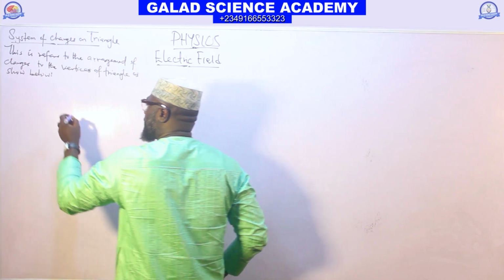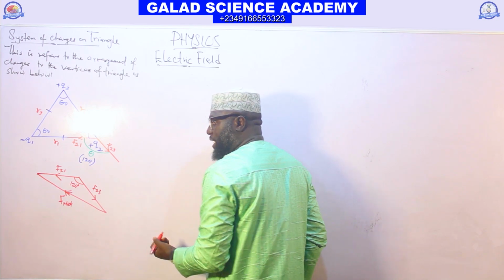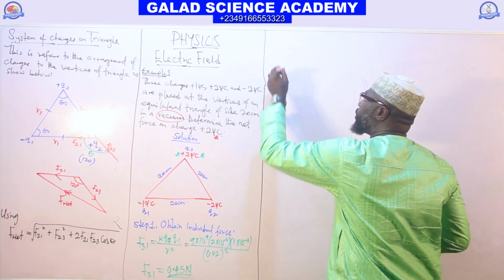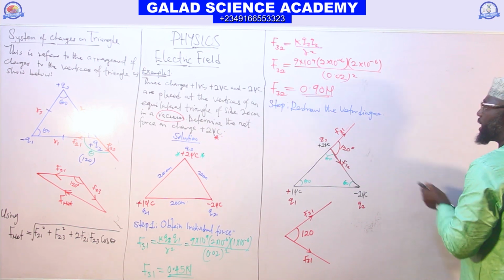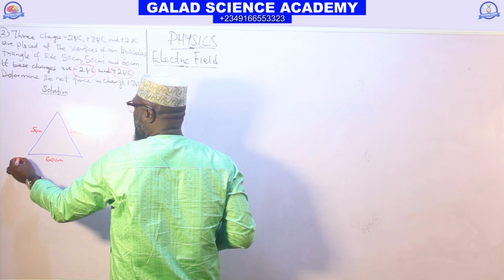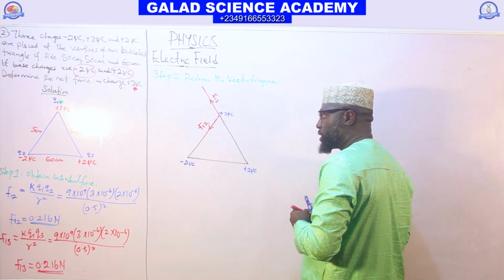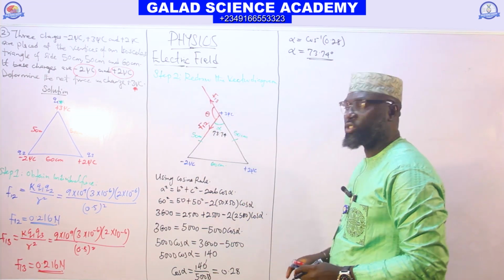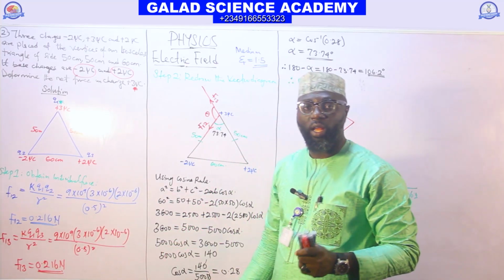ELECTRIC FIELD 7| SYSTEM OF CHARGES ON TRIANGLE